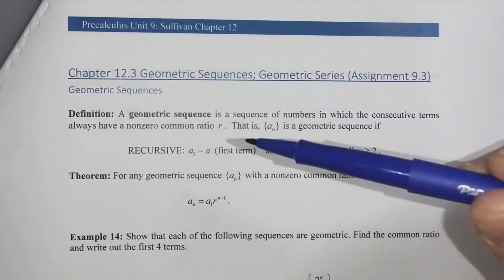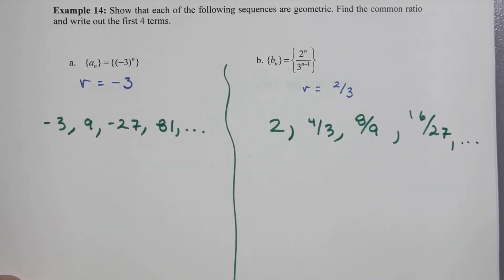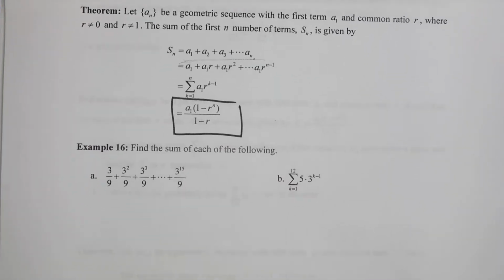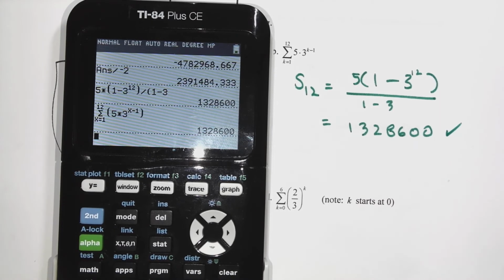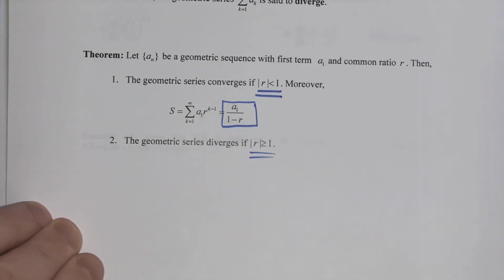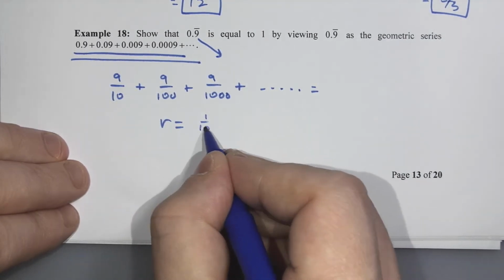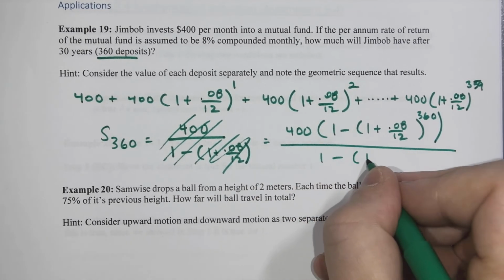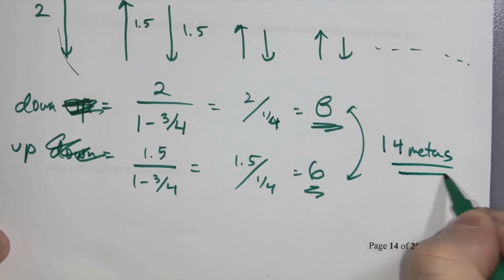PC Assignment 9.3